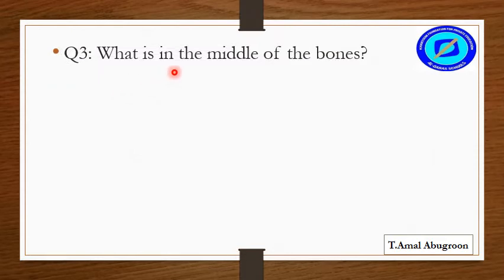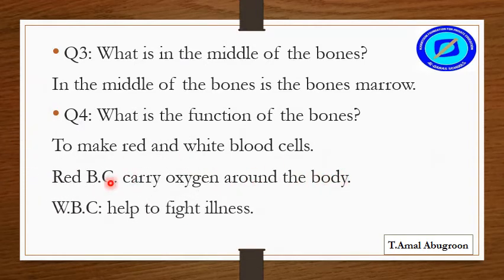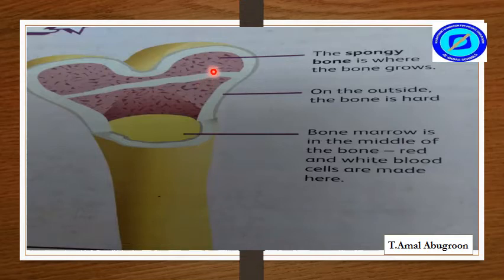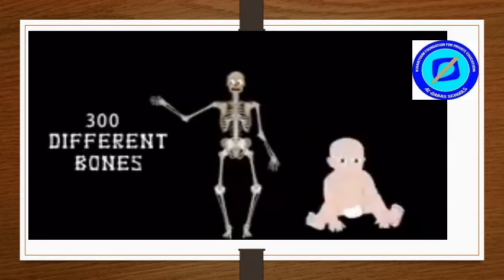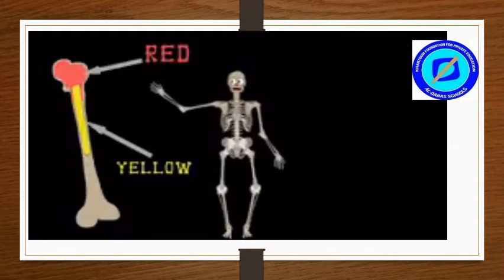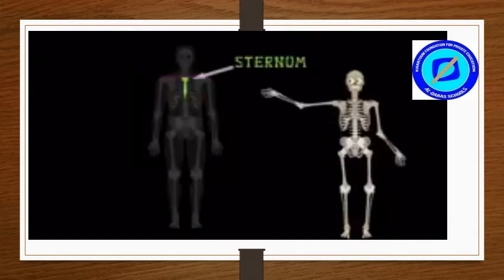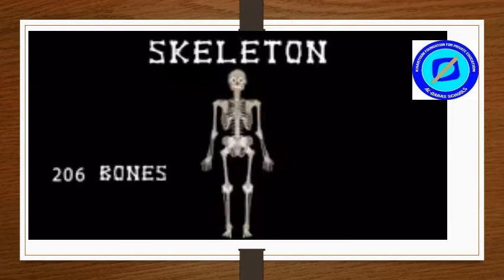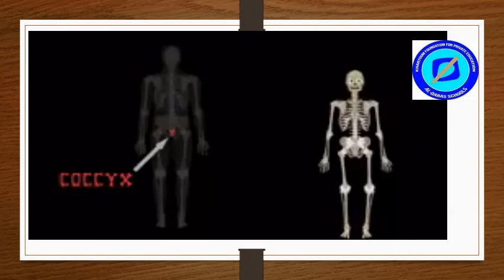science 5 VIDEO